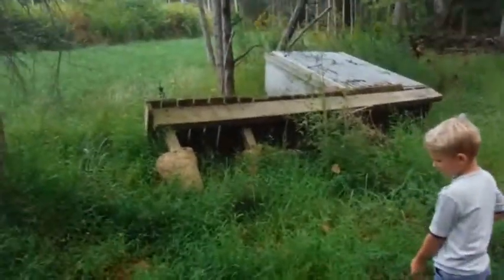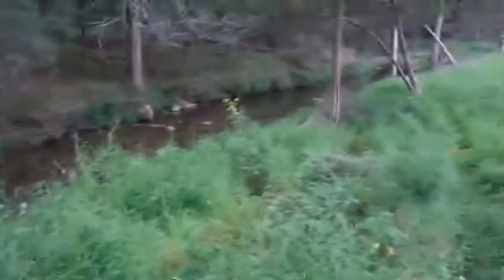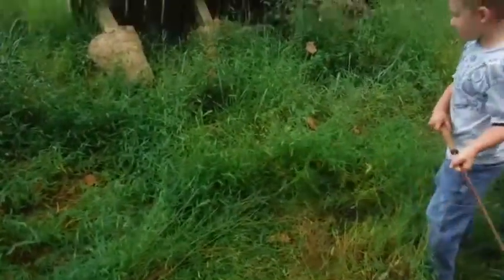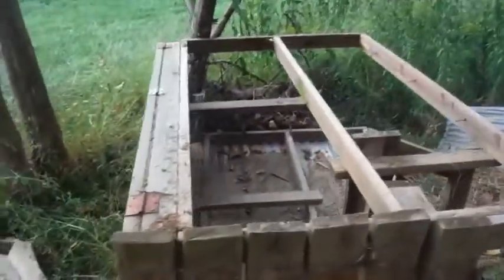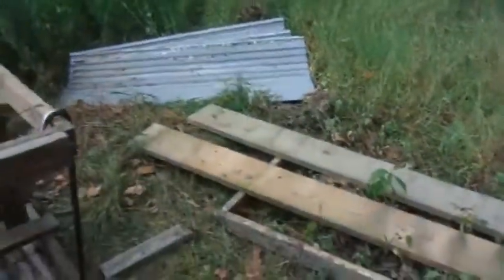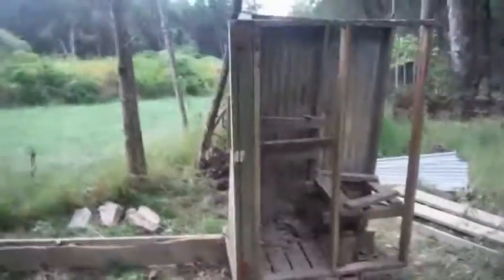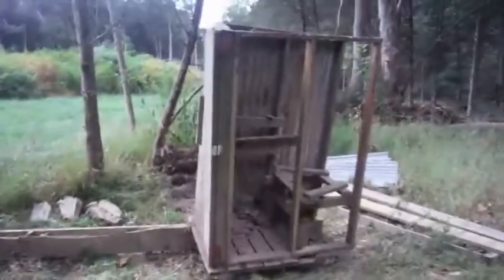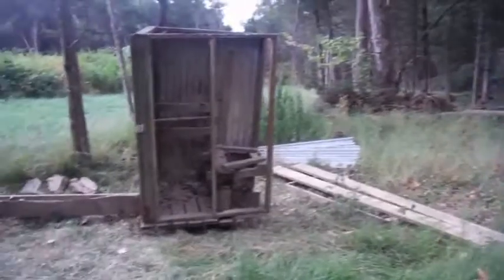Outhouse Teardown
Salvaging wood from an old outhouse.